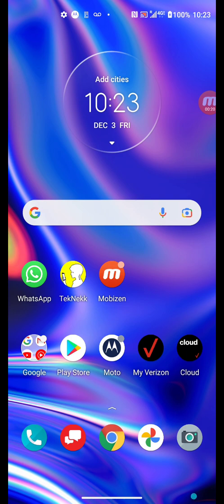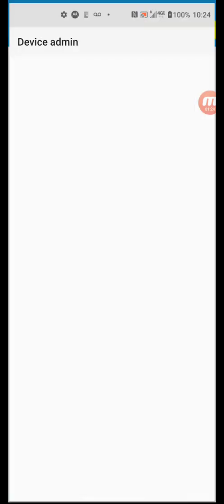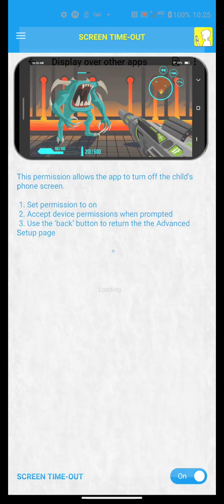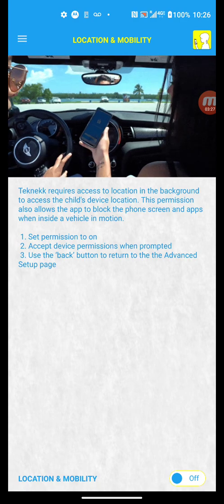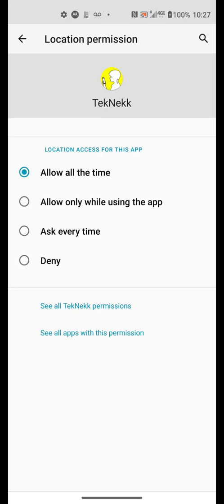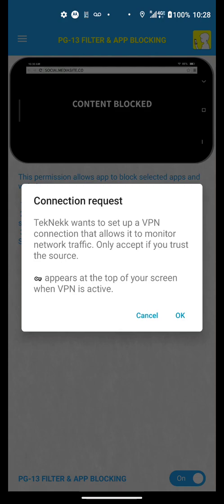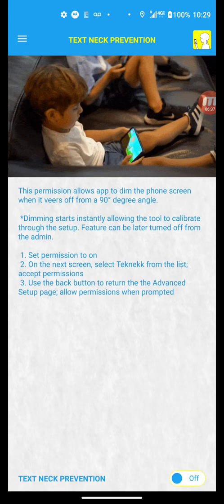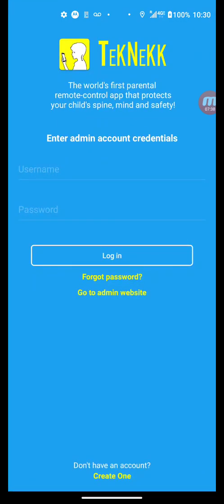Step 2: First Child Set-up Video Set-up Tutorial